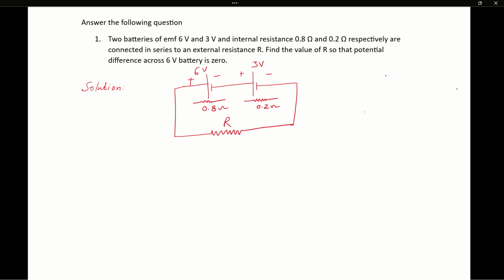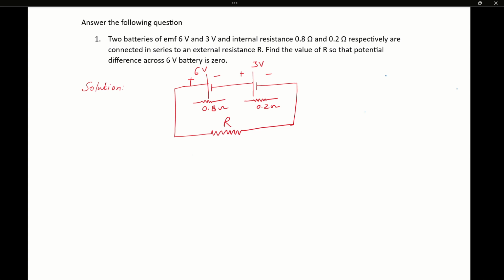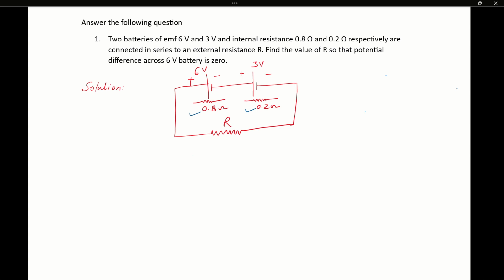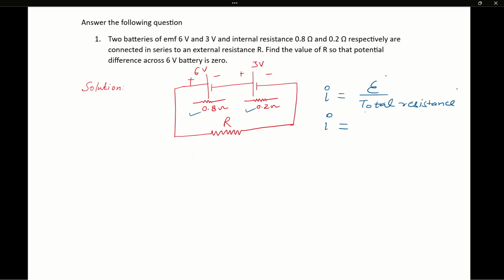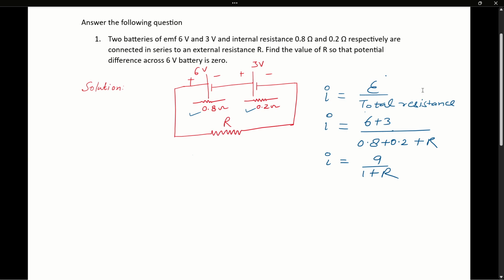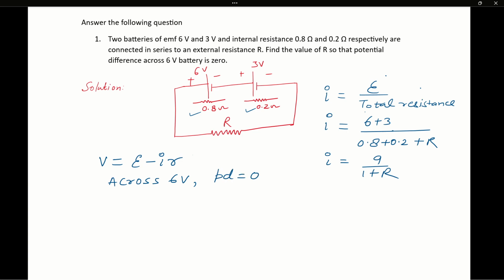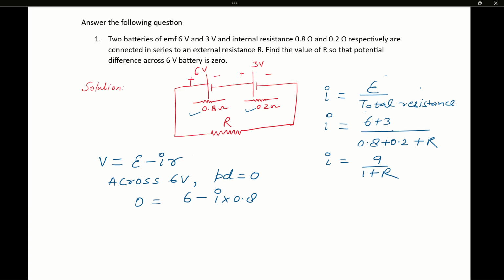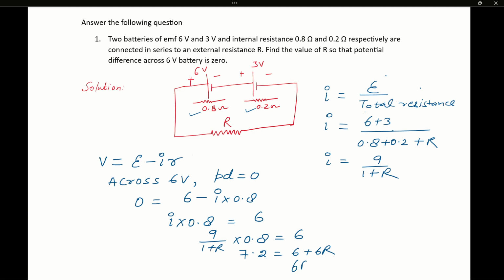An IMPORTANT QUESTION OF CURRENT ELECTRICITY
physics numerical, current electricity, physics.In this video we will see how to solve question step by step. here we see one of the important questions of previous year from current electricity of physics of class 12. This question has already asked in previous year, so such kind of questions are useful for getting the idea for understanding the CBSE pattern.